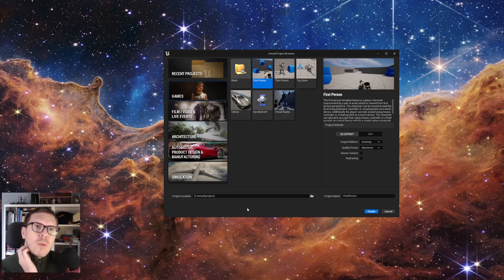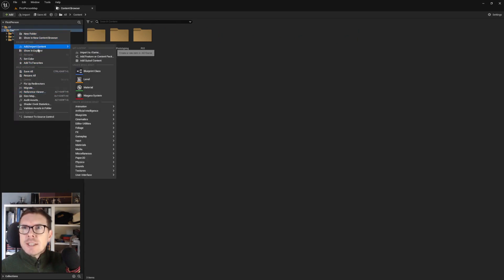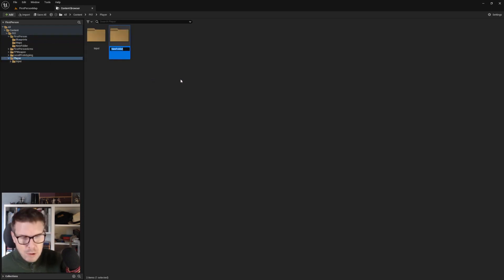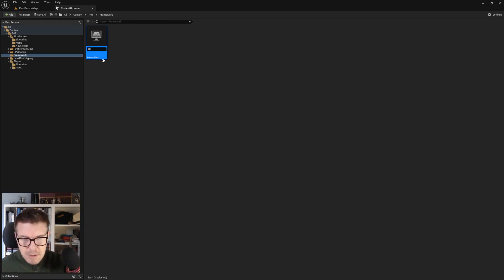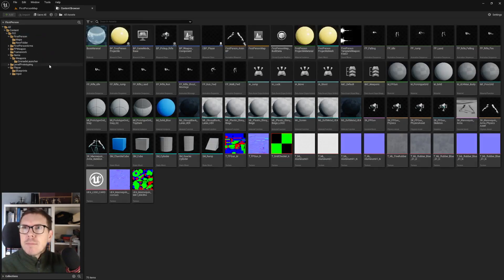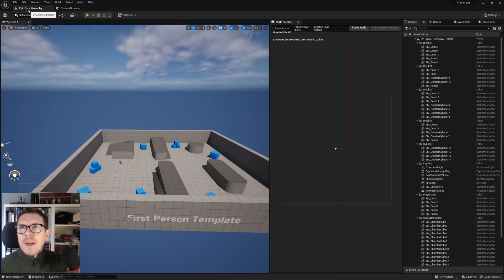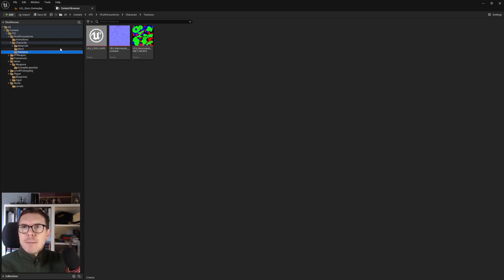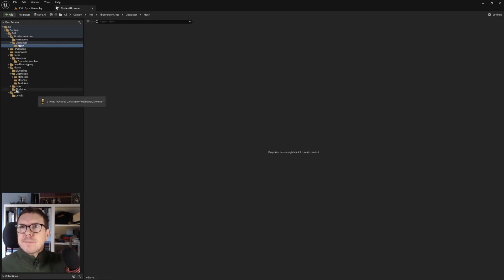01 - FPS - UE5 - Project Structure. Humble Beginnings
We start this journey of making a First Person Shooter from the base UE5.1 FPS template. We will clean up the folder structure to get the ball rolling.